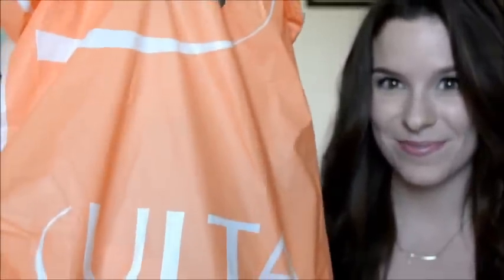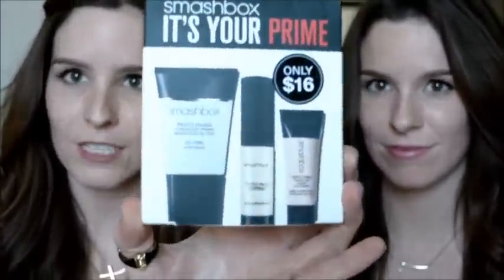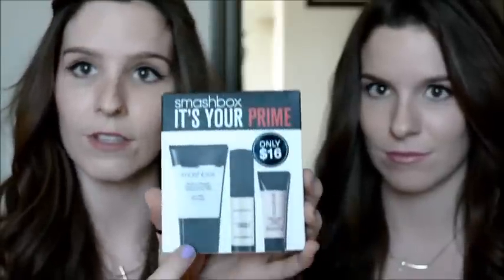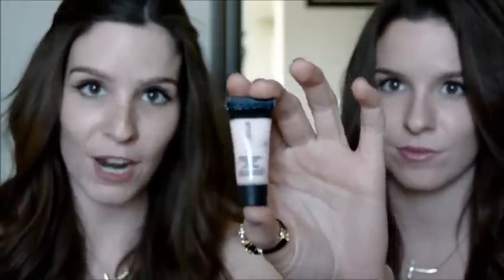Ulta Makeup Haul